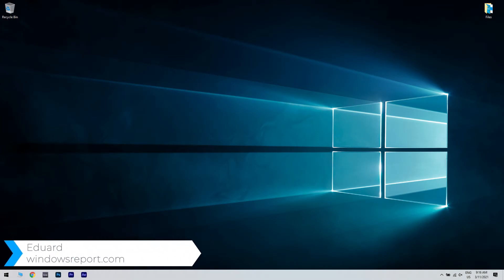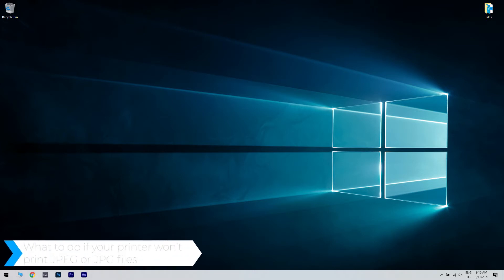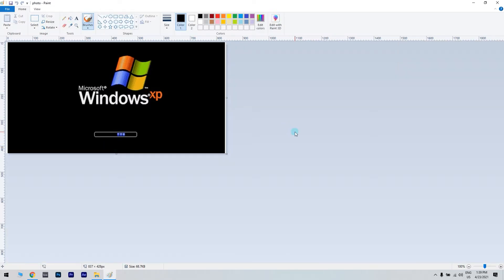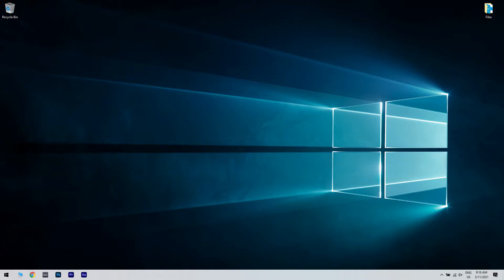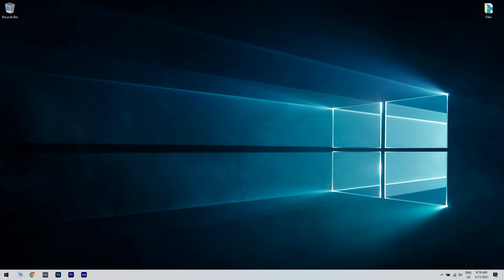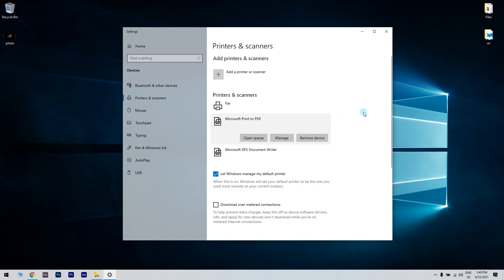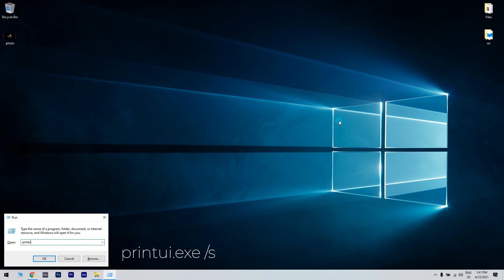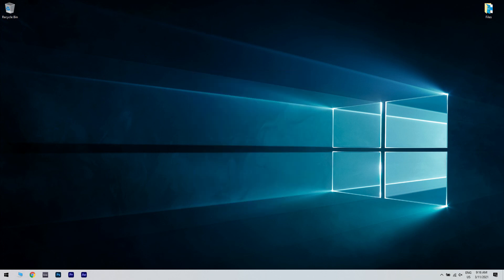What to do if your printer won’t print JPEG or JPG files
| ⚙️Try Fortect to fix and optimize your PC like a Pro

Don't worry, just watch this video to fix this issue.

0:00 - Intro
0:46 - Install all the system updates
1:37 - Print from the Paint App
2:14 - Reset Printer